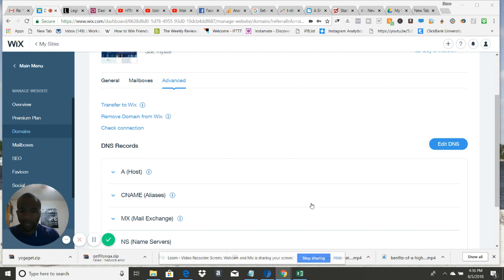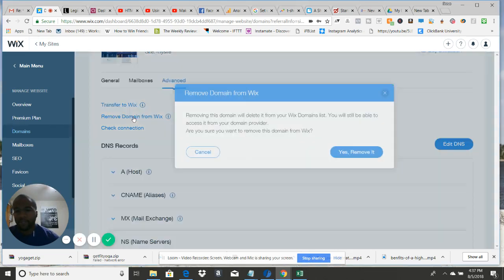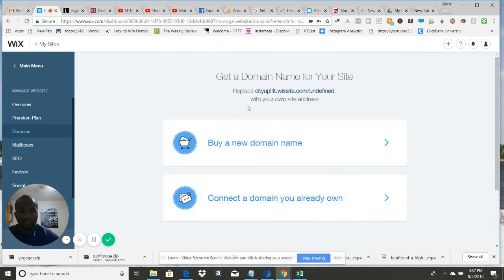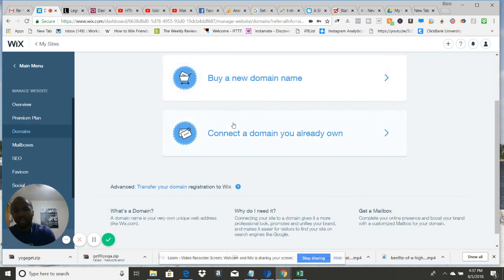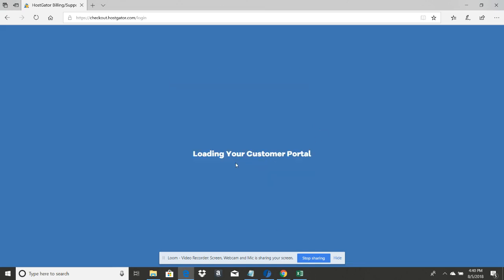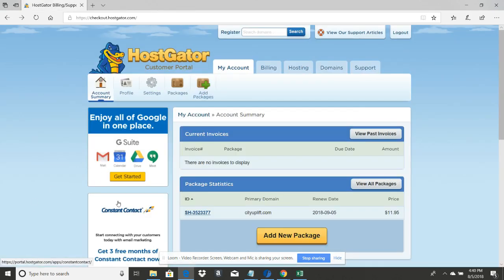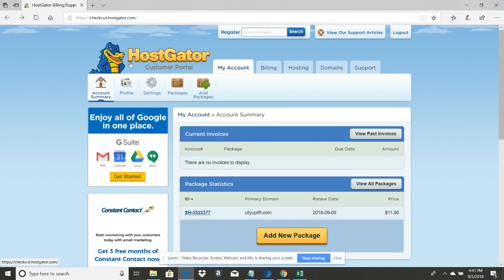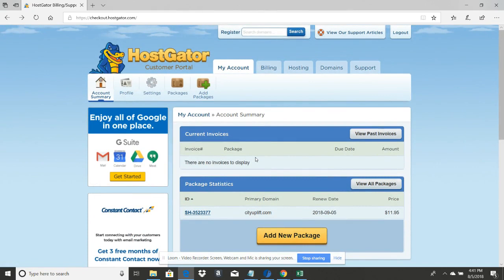How To Transfer A Domain Away From Wix - EASY STEPS!!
How To Transfer A Domain Away From Wix - I show you how to transfer a domain away from your website builder.

Learn The Shopify Secrets and Start Earning Online In Days

This is for people who are going to have a custom website built or a Wordpress site built.

HostGator (Cheap and Powerful Webhosting):
HostGator.com